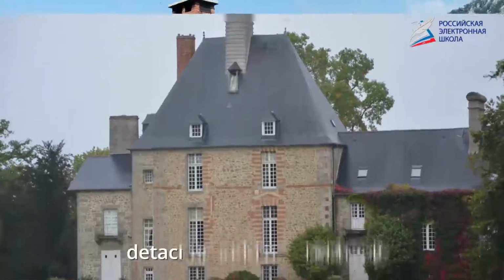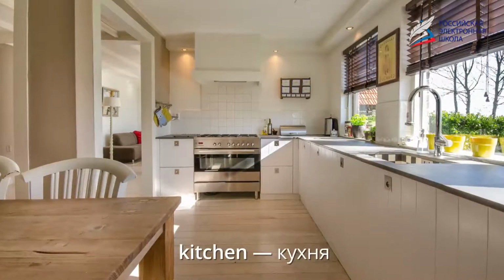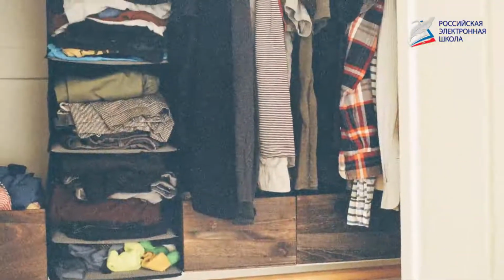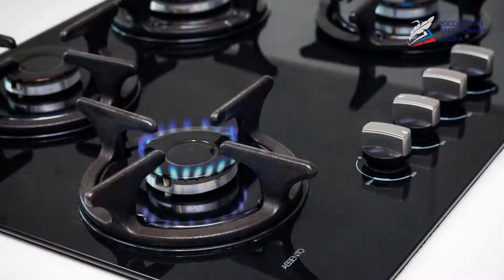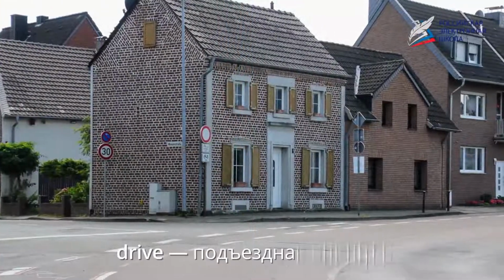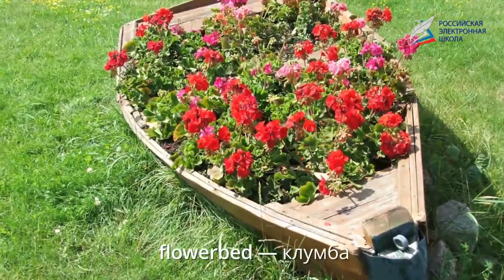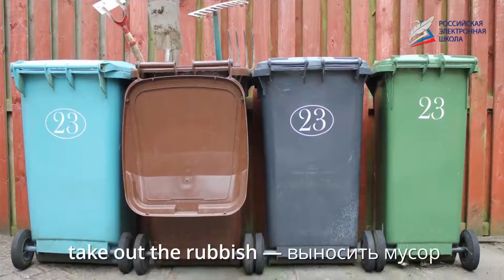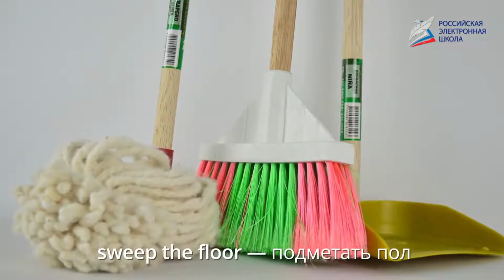Houses and household chores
- Урок 08. Houses and household chores
Автор: Макарова Юлия Игоревна